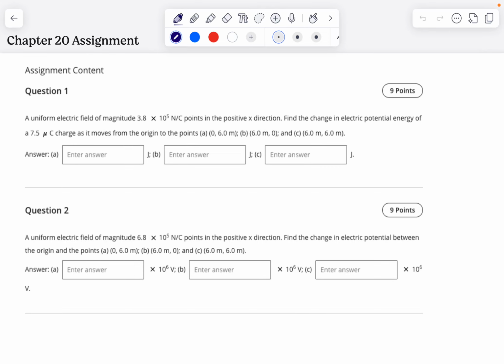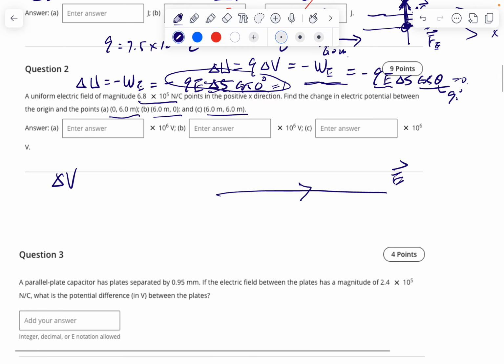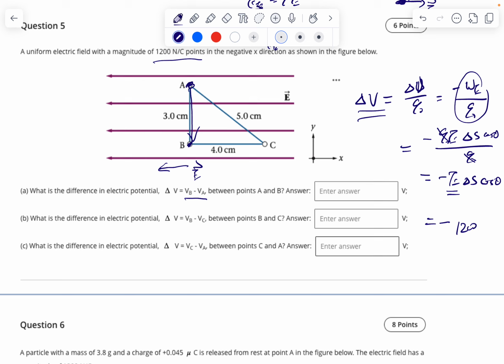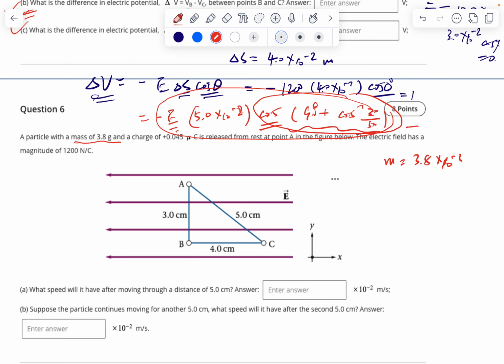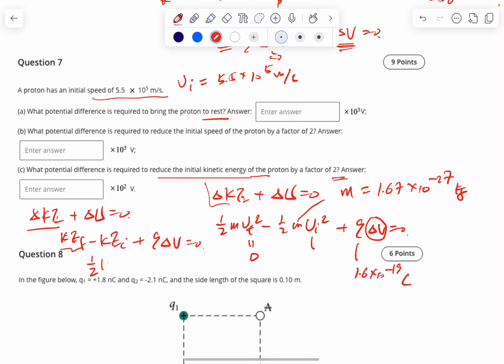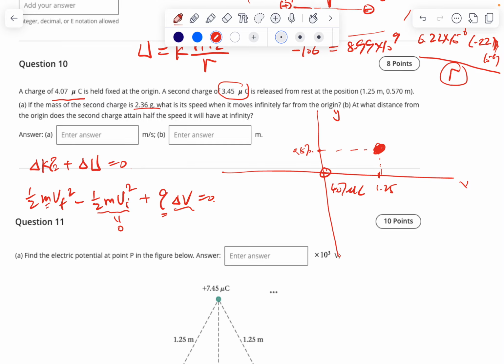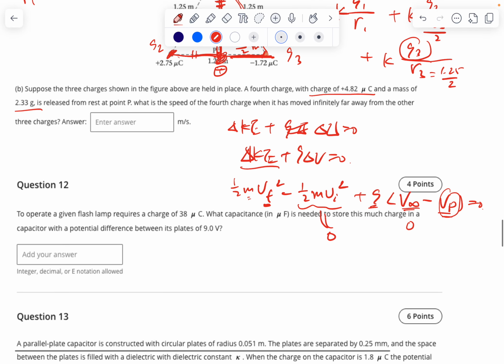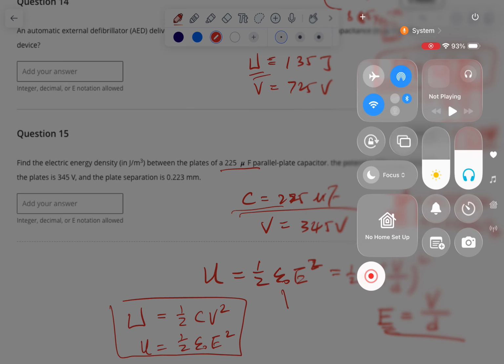Chapter 20 Assignment